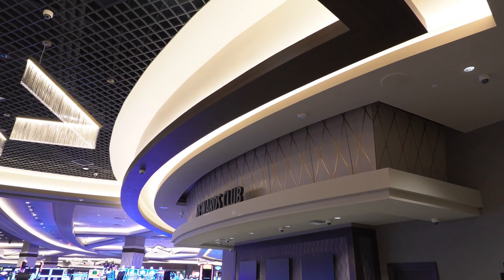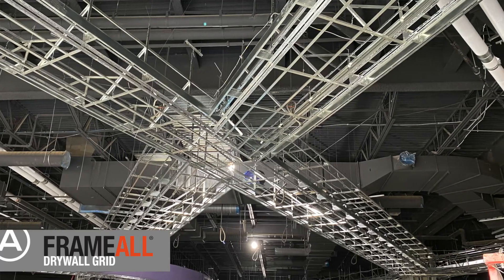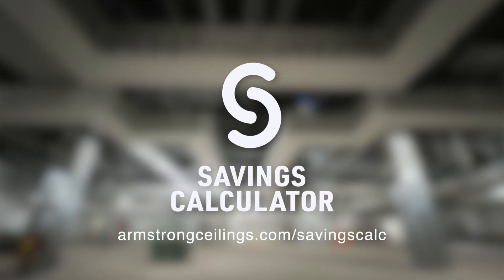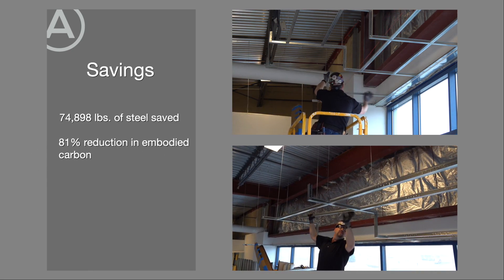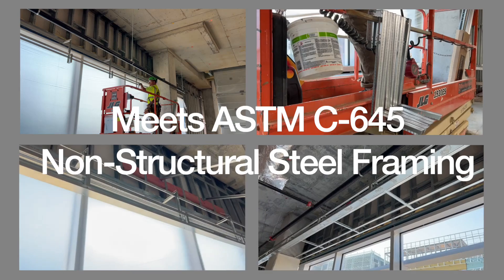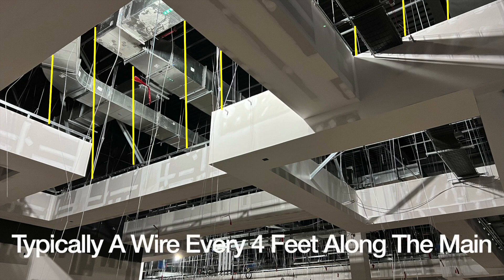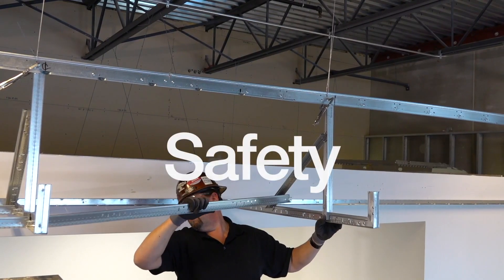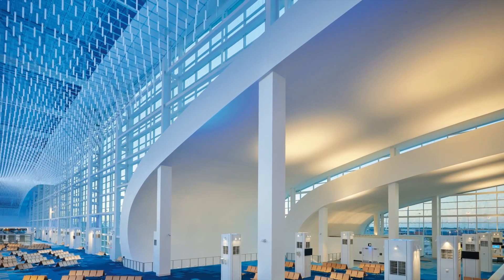Ceiling Framing Solutions | FRAMEALL Drywall Grid | Armstrong World Industries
Designing soffits, bulkheads, light coves, or pockets using FRAMEALL components yields a strong, more sustainable solution while delivering a beautiful visual.